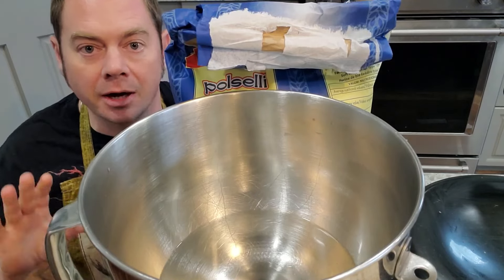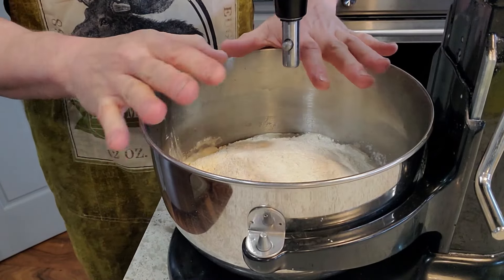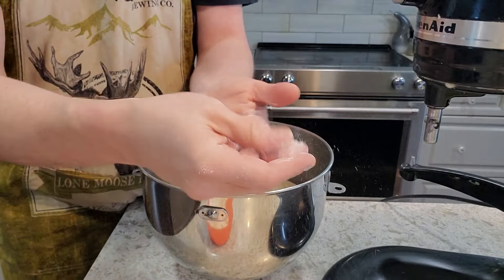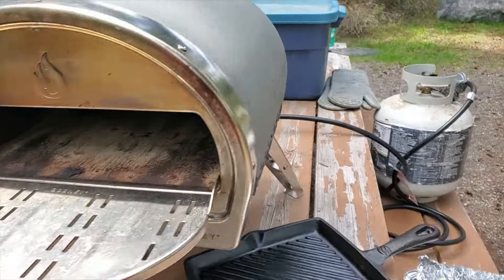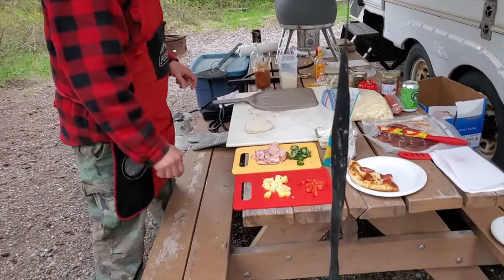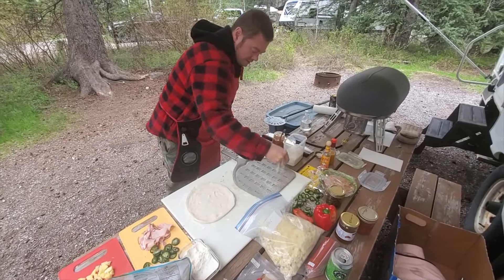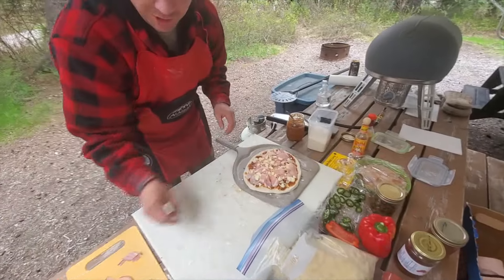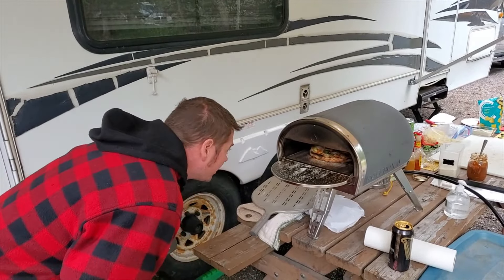Gozney Roccbox Camping Pizzas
Roccbox Roadtrip! We hit Kananaskis for a rainy weekend of camping, and these pizzas help keep us warm!
The recipe (typical weights, when my ambient humidity is higher):
500g 00 pizza flour
325g water, 100F
3g instant dried yeast
10g sea salt

Bear in mind that, depending on your climate conditions, you might need to adjust the hydration by (usually) going with more water. Play with your dough and find what amount works for you!

Scaled measurements (in order of flour, water, yeast, salt):
600g, 390g, 4g, 12g
750g, 488g, 5g, 15g
916g, 596g, 6g, 19g

Combine water and salt; stir. Add yeast and flour.
In stand mixer, run for two minutes on lowest setting. Increase by one-two settings (depending on mixer) for five minutes. Return to lowest setting for two minutes.
Let bulk ferment one hour, then chill down. On day of use, form balls of approximately 200g, let rise in warm place a couple hours, or until risen and pliable. Form pies, load up, and cook!

The Roccbox on Amazon
The Gozney oven cover (a must!)
Similar turning peel

All the fittings you need for the propane conversion (and more)
If you also need a long propane hose